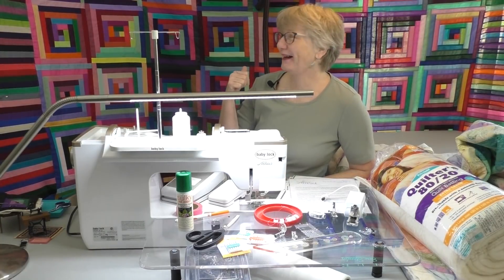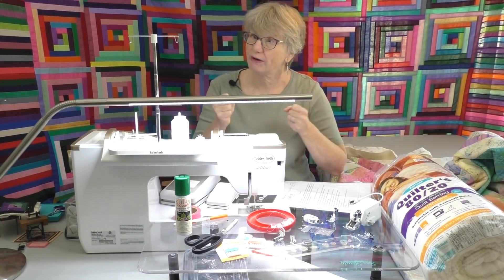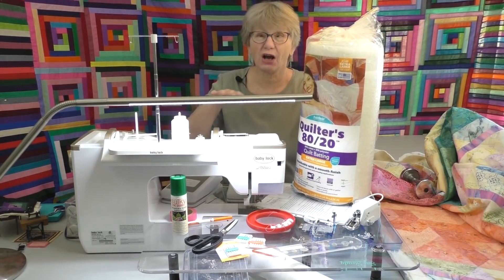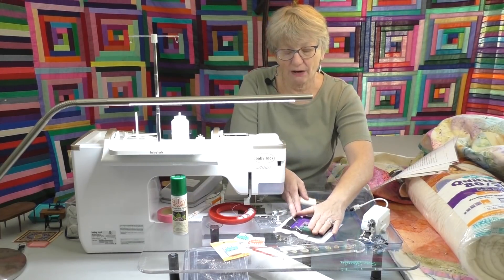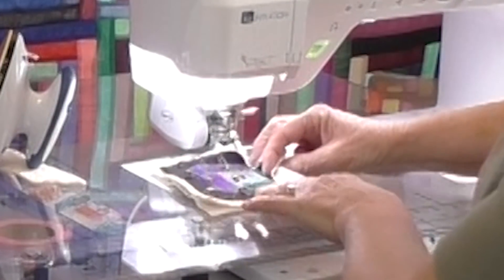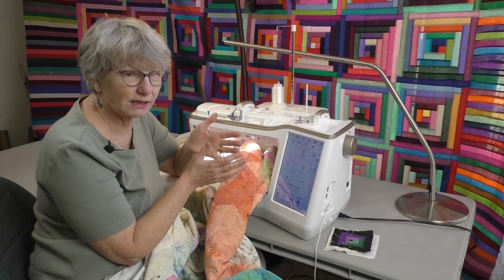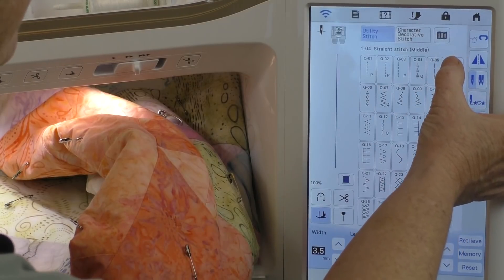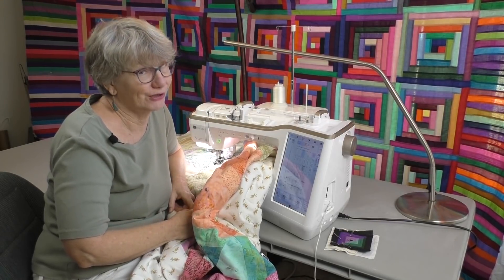Big Quilt, No Longarm | Sewing Tech Talk with Cathy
This week on Sewing Tech Talk with Cathy, Cathy tackles a big situation without a longarm. Big quilts are fun to piece, but when it comes to quilting them, you will need to call upon the strategies that Cathy shares with you. Cathy shows you how to support the weight and bulk of large quilts, and how to conquer gravity, and demonstrates these techniques on the Baby Lock Altair. She also drops hints about how to choose batting, the usefulness of the digital dual feed, and all the little tools that will make your big situations come together flawlessly.

Cathy has prepared a detailed hand-out with all her tips and techniques, so be sure to download it